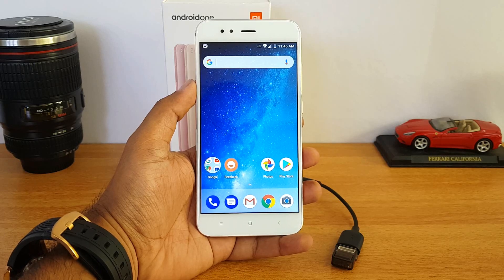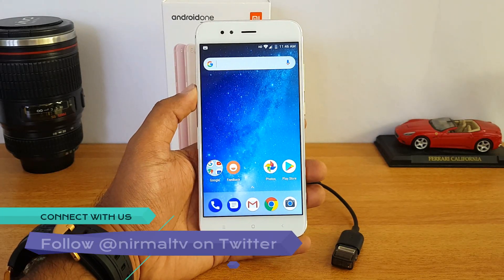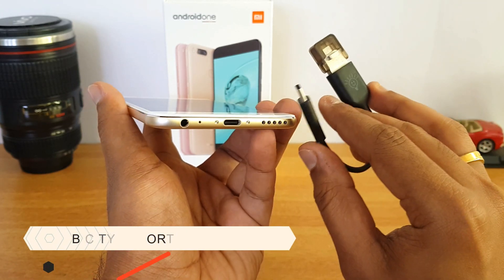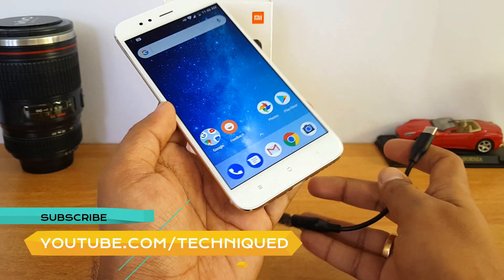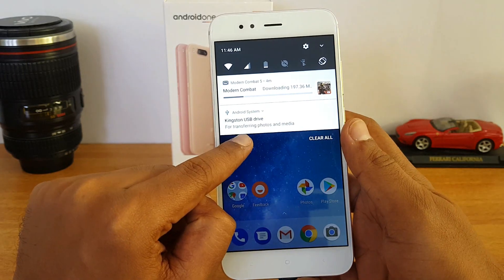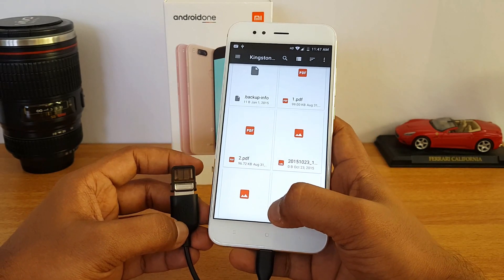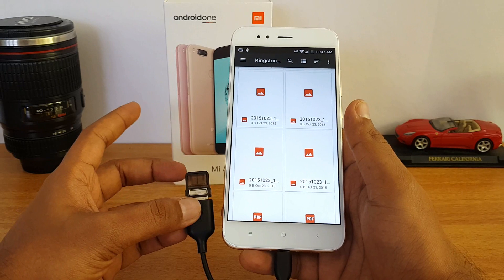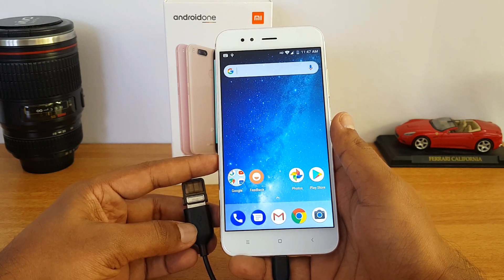Xiaomi Mi A1 USB OTG Support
Xiaomi Mi A1 comes with stock Android and here is a quick video on USB OTG support on the device.